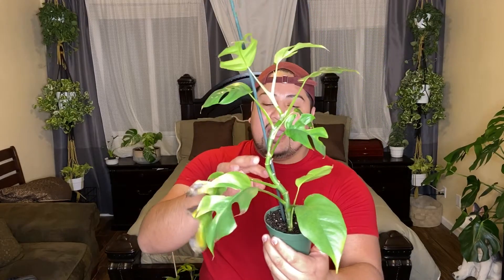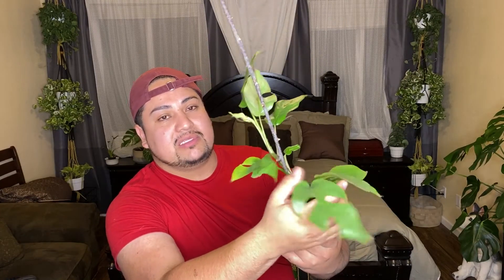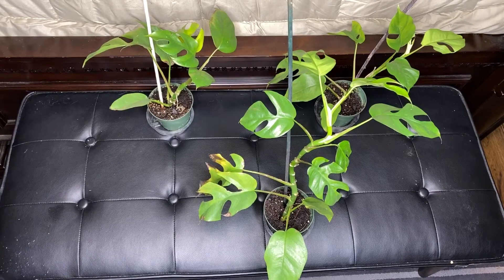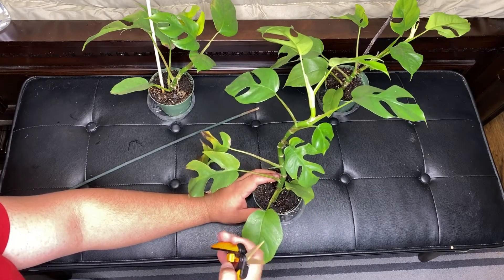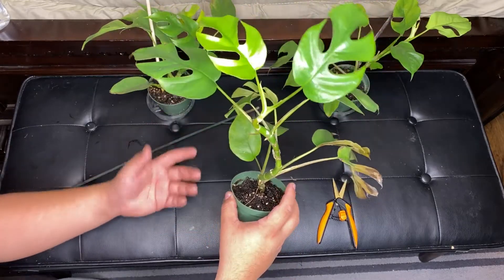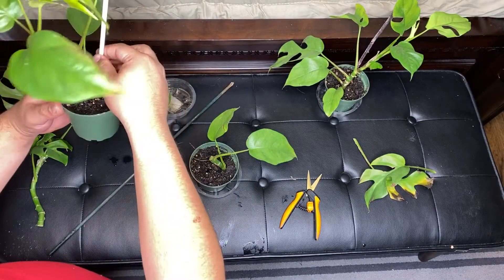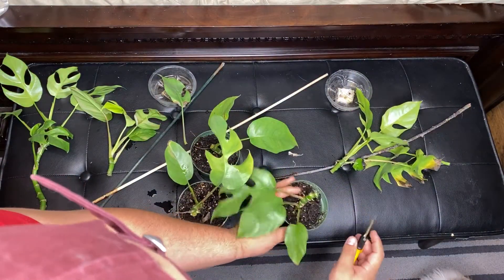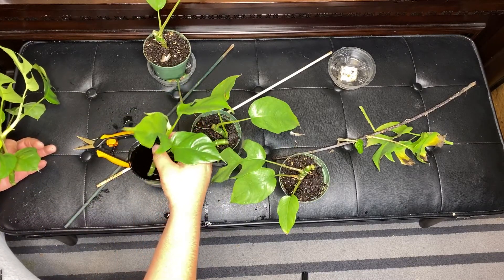Rhaphidophora Tetrasperma/ miniture mostera care and propagation